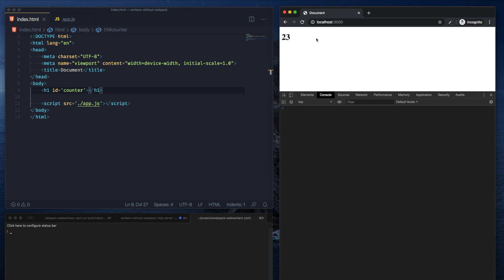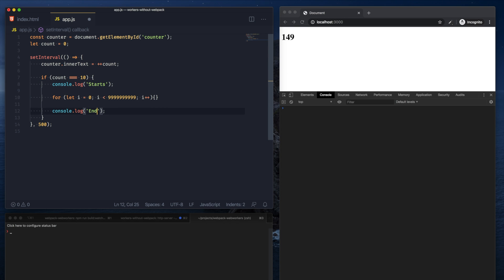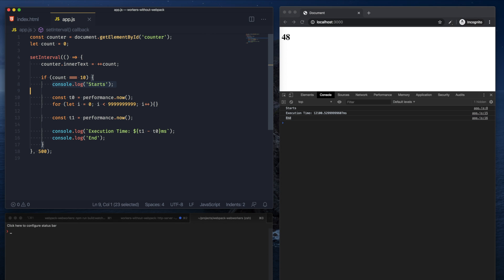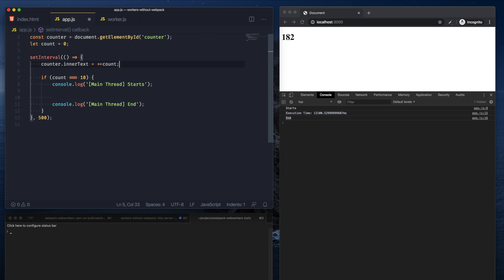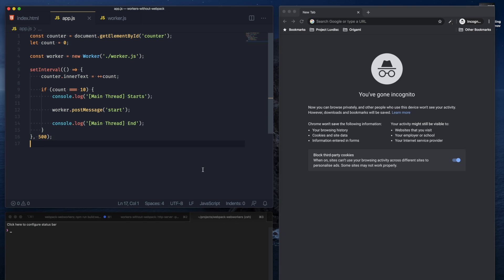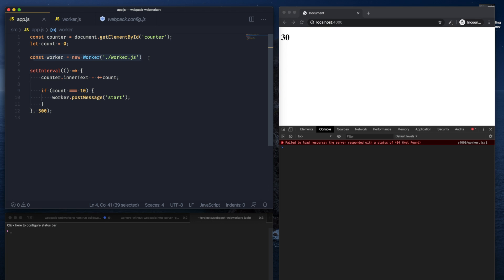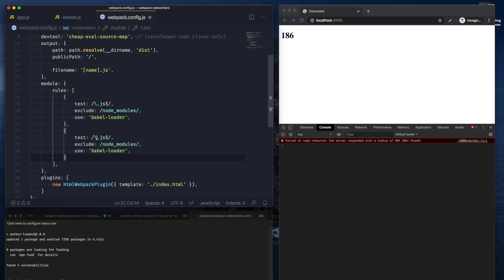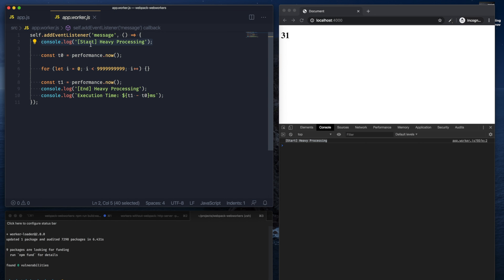Using WebWorkers with Webpack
A quick guide on how to use/load WebWorkers in projects using webpack.